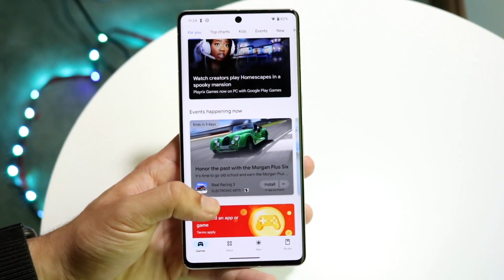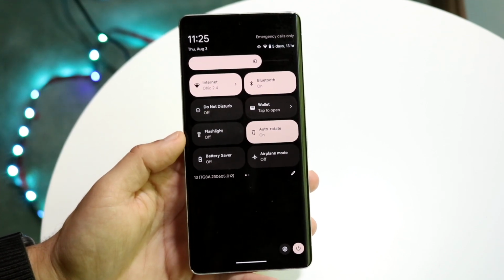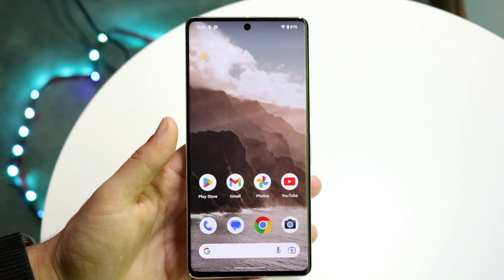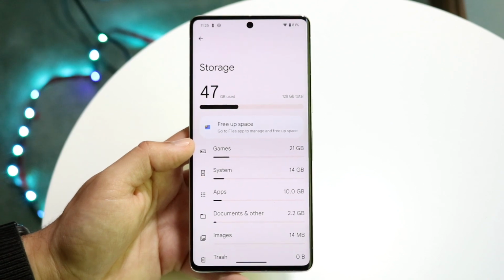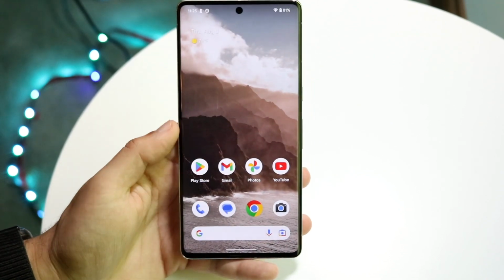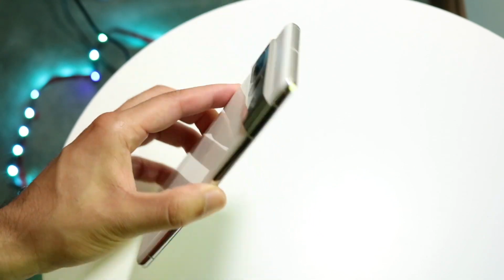How To FIX Android Apps Not Installing! (2023)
Here is exactly How To FIX Android Apps Not Installing! (2023)